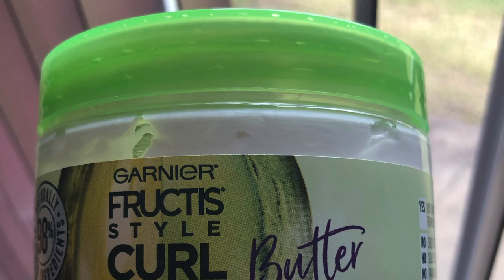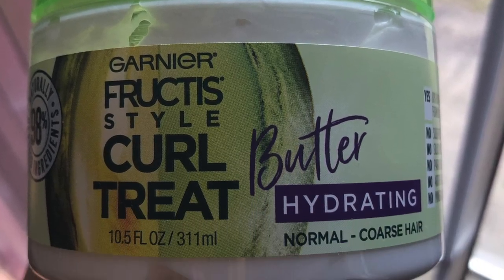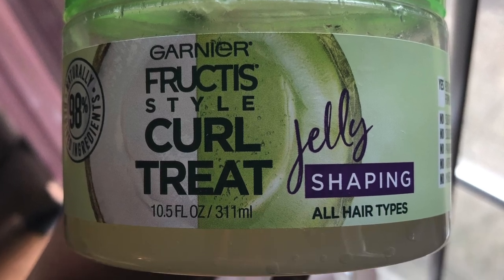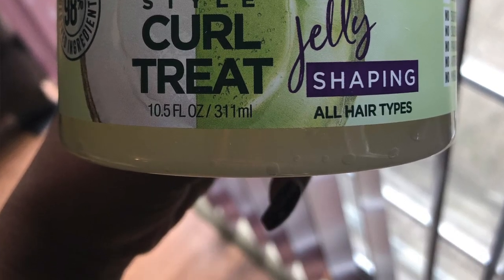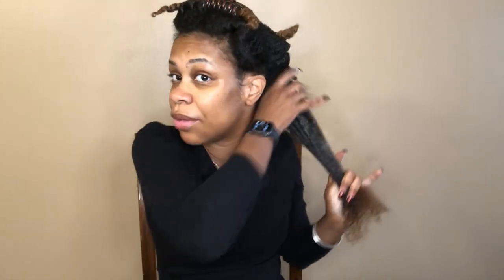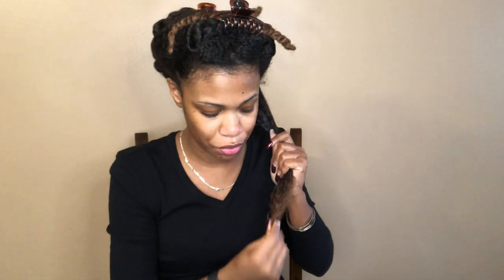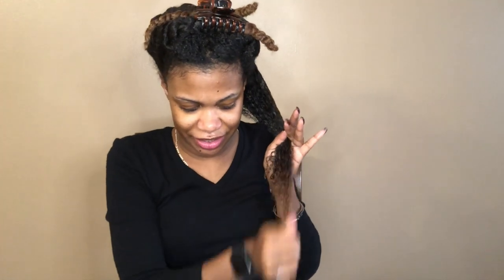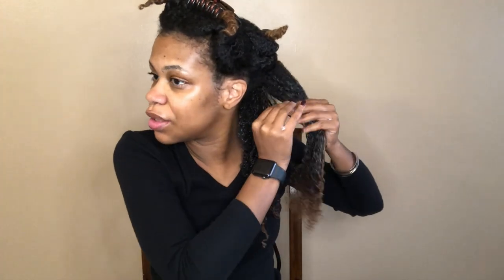First Wash & Go of 2020! | Garnier Fructis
Hey Curlfriends!

For my first Wash & Go of 2020 I used two products from Garnier Fructis' Curl Treat collection. First I applied the Hydrating Butter, then I added the Shaping Jelly.